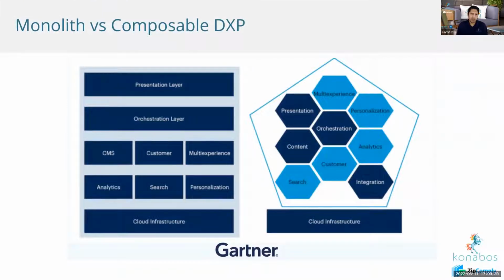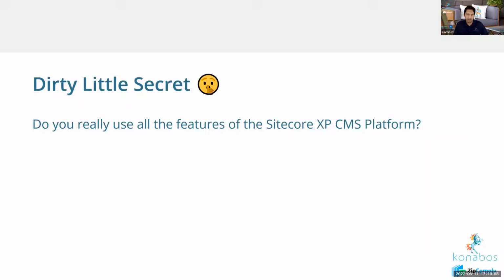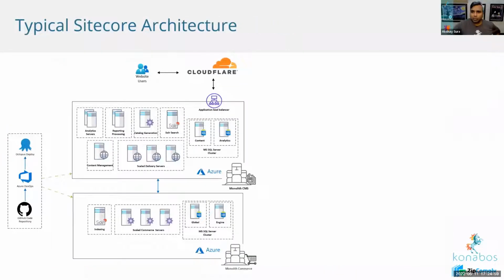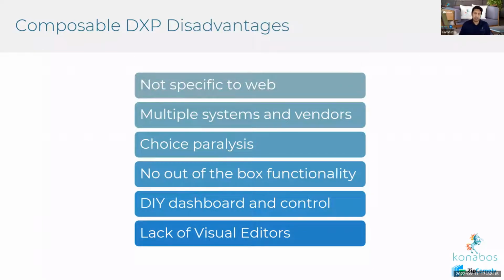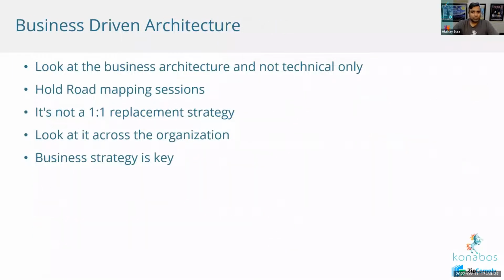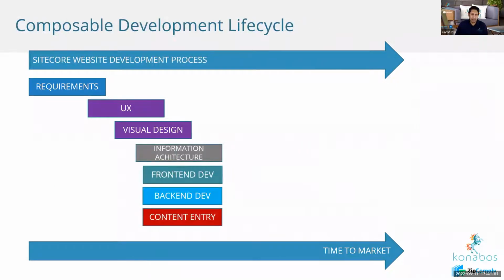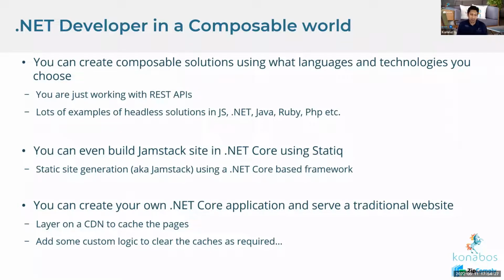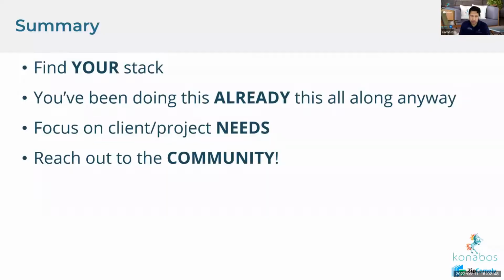A Sitecore Architect in the Composable DXP world - PGHSUG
Agenda:

There has been a huge amount of change in the Sitecore world in the past year and the move towards Composable DXP means a paradigm shift in the way we will build and architect our solutions.

What does this mean for the traditional Sitecore Architects and Developers that have grown up on the monolith platform?

We will talk you through our experience as to how life now looks like as an architect in the Composable DXP world, and how life may change as a developer and how to prepare for it.

About the Presenters:

Akshay Sura
Partner, Konabos Consulting Inc
Sitecore Technology MVP

Akshay is a nine-time Sitecore MVP who has spent more than a decade working exclusively on Sitecore projects. In addition to his work as a solution architect, Akshay is also one of the founders of SUGCON North America 2015, SUGCON India 2018, Unofficial Sitecore Training and the Sitecore Slack. Akshay founded and continues to run the Sitecore Hackathon. As one of the managing partners of Konabos Consulting, Akshay will continue to work with clients to lead projects and mentor their existing teams.

Kamruz Jaman
Sitecore Technology MVP

Kamruz is a ten-time Sitecore MVP who has worked with the Sitecore platform for more than a decade and over 20 years of development and architecture experience using the Microsoft technology stack. Kamruz is heavily involved in the Sitecore Community and has spoken at various User Groups and Conferences and is one of the managing partners of Konabos Inc, a boutique consultancy focused on Sitecore and Composable DXP.